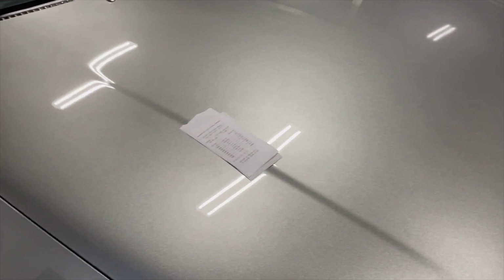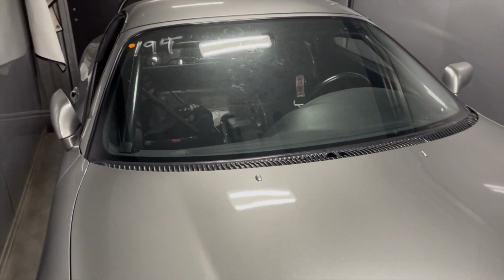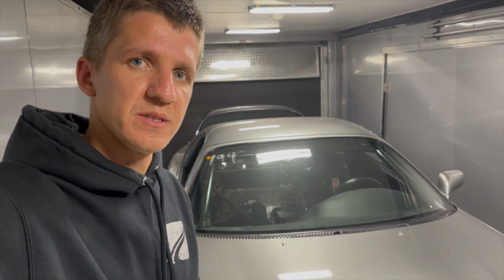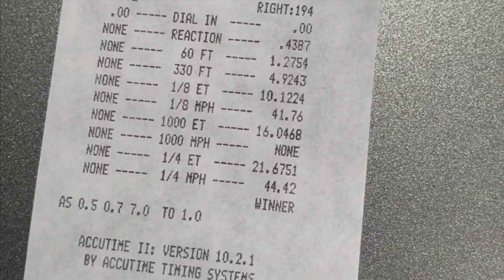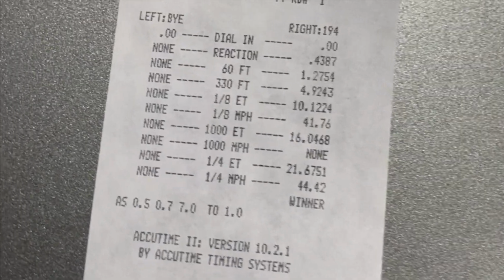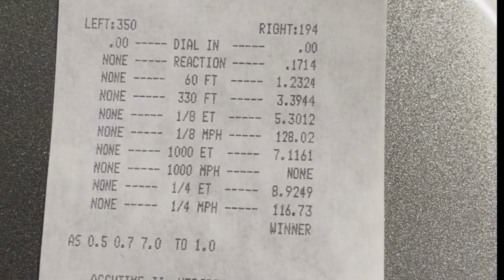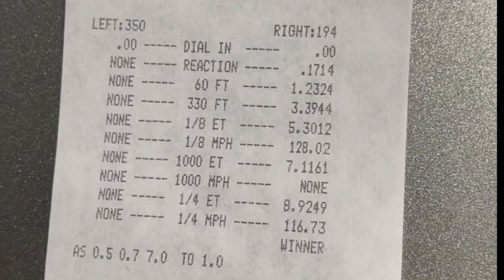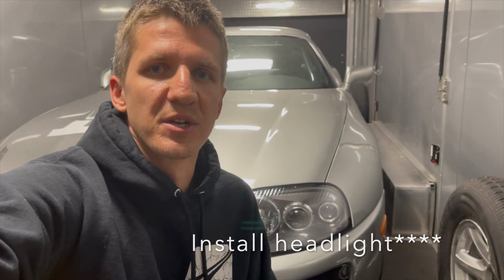7 Second Stick Shift Supra still on a V160!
The Supra finally dipped into the 7's! Still using the old synchronized V160, still jamming that clutch on every shift!